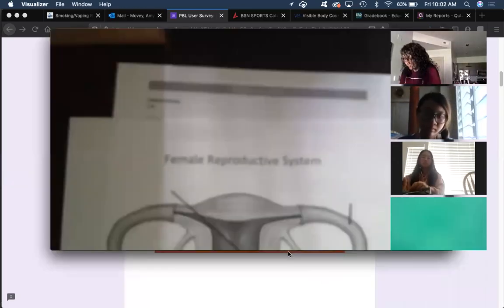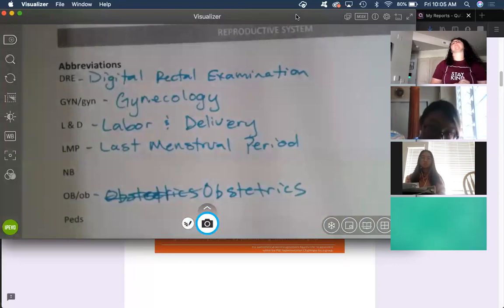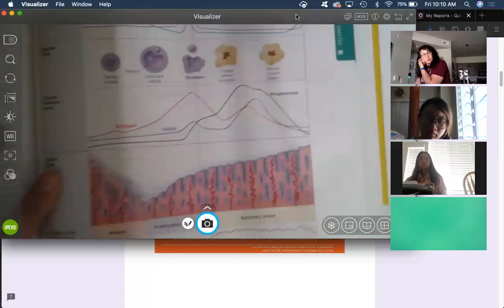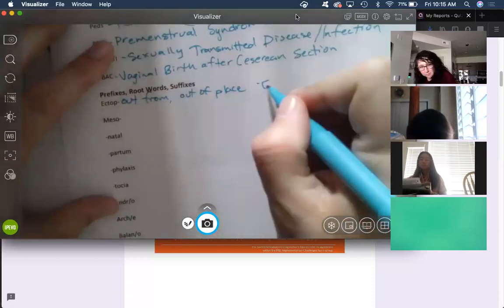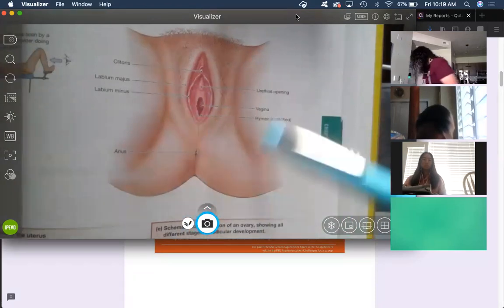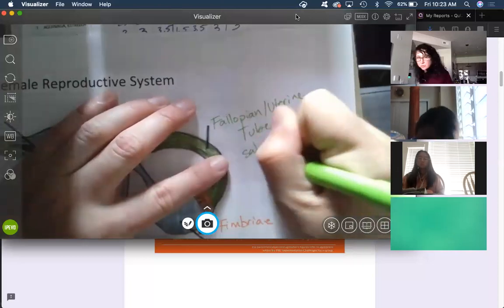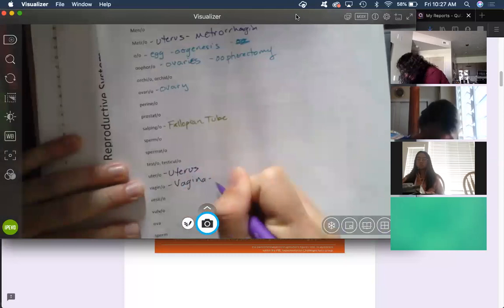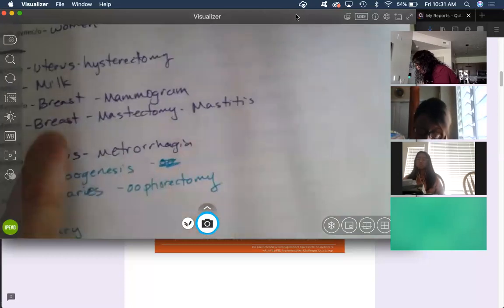Reproductive System 1 - Med Term